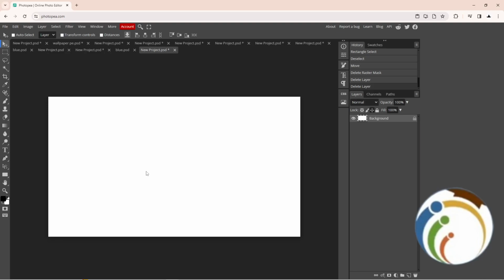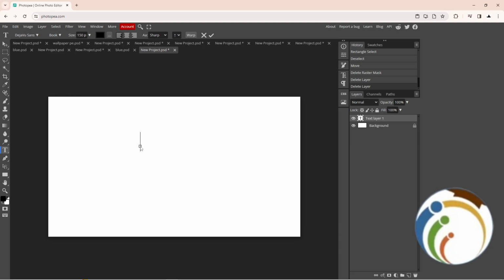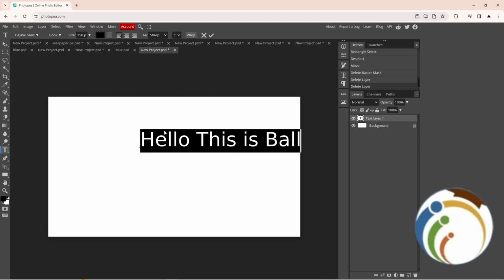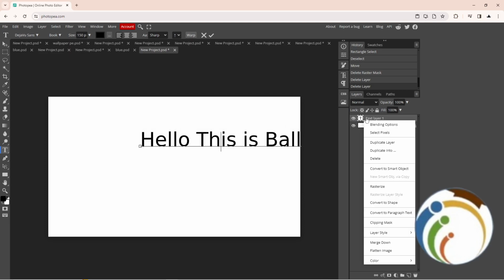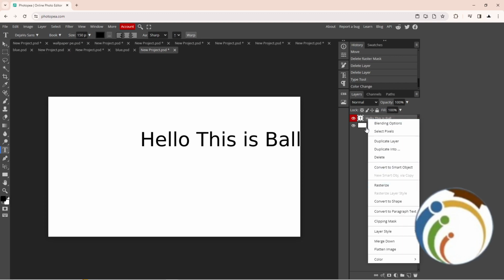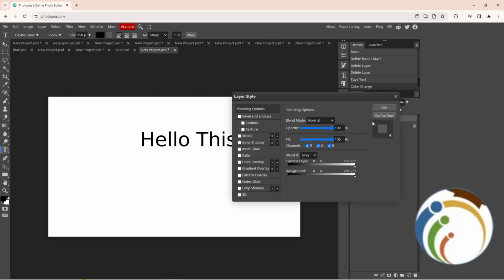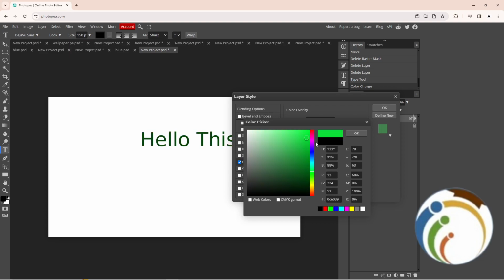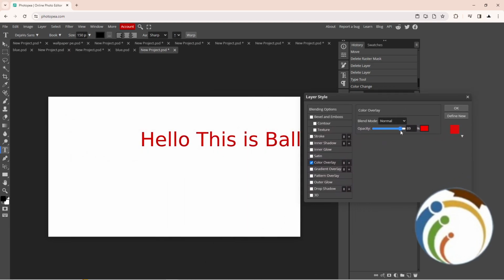How to Change Text Color on Photopea